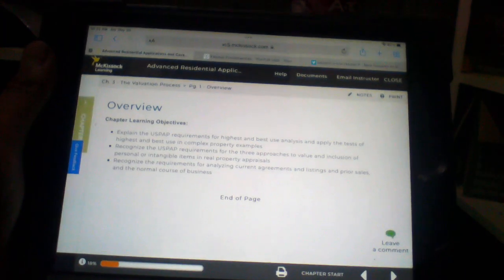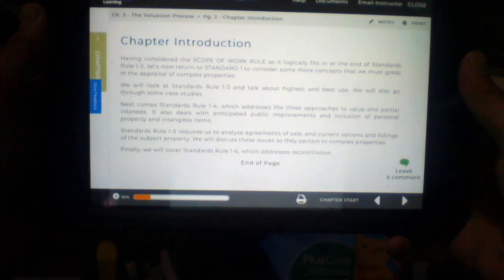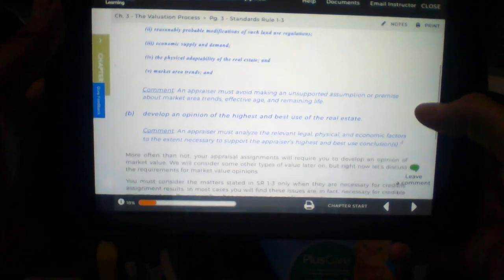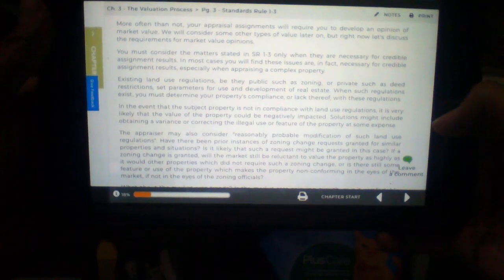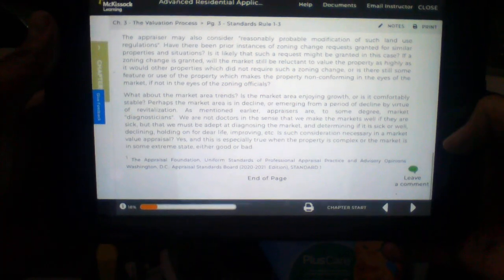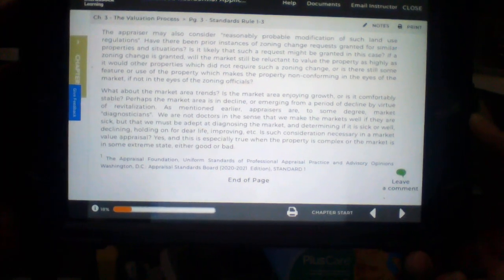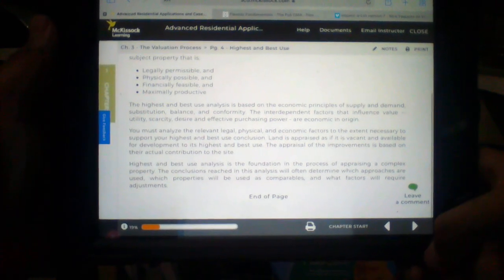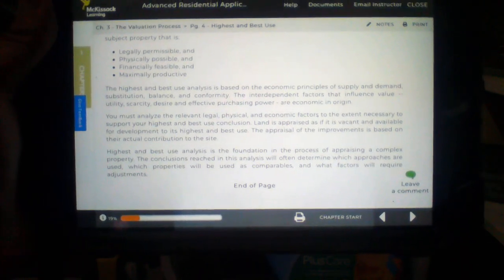Advanced Residential Applications and Case Studies, Chapter 3, Pages 1-4, Highest and Best Use